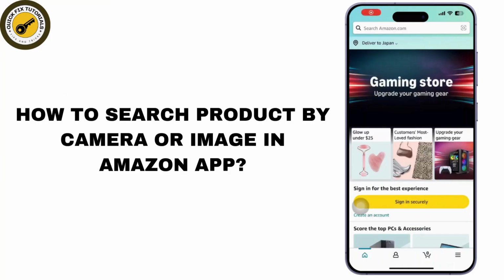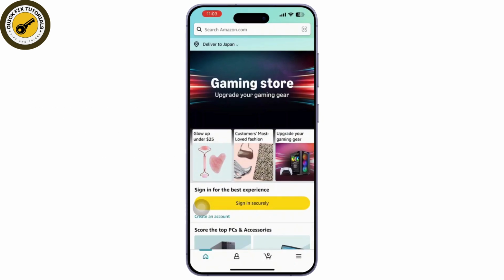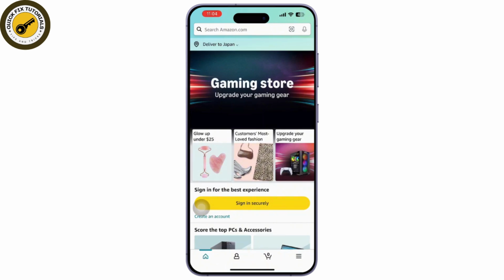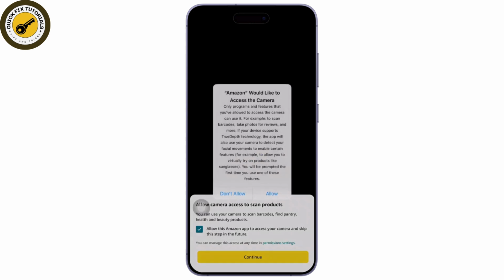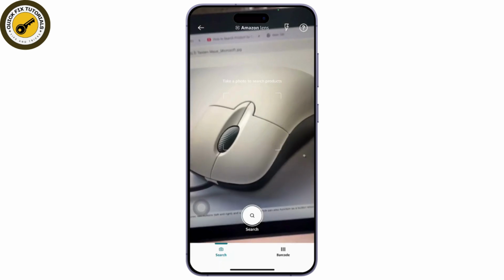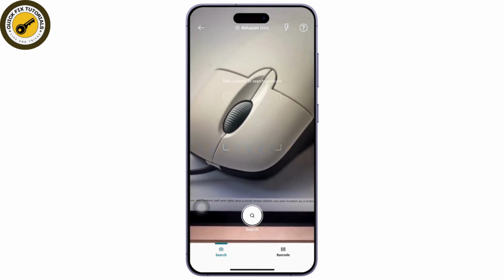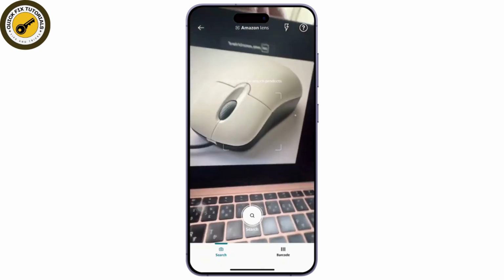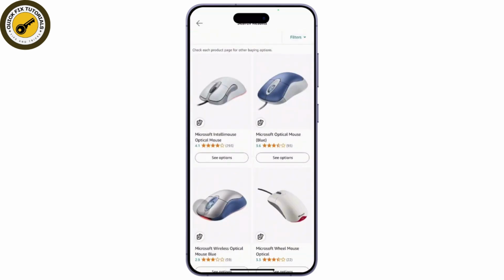How to Search Product by Camera or Image In Amazon App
Easy Guide on How to Search Product by Camera or Image In Amazon App.

Want to find products on Amazon by simply using your camera or an image? This video will show you how to use the Amazon app's image search feature to shop smarter and faster. Whether you're asking, "How do I search for a product by camera?" or need help with searching by an image in the Amazon app, this tutorial has you covered. Learn the step-by-step process to upload an image or use your camera to find exact matches or similar products on Amazon. Watch now and discover how to search for products by camera or image in the Amazon app today!

Timestamps:

00:00 How to Search Product by Camera or Image in Amazon App
00:10 How Do I Search for a Product by Image on Amazon?